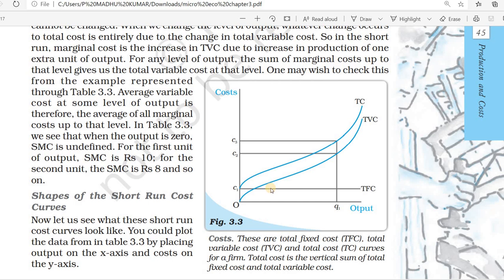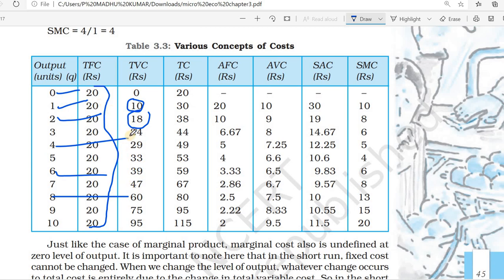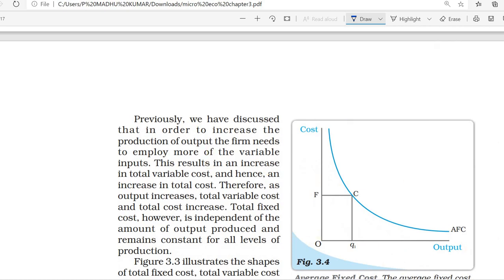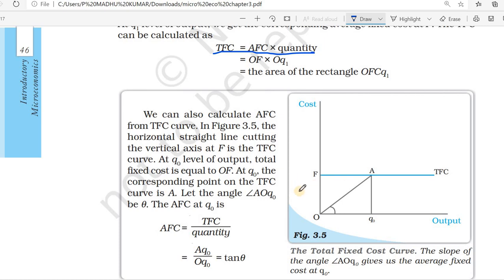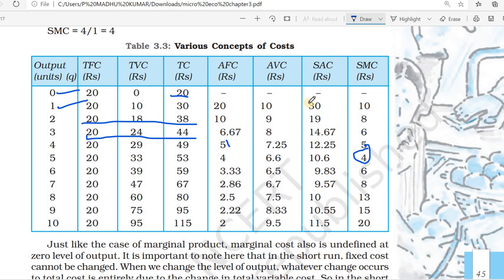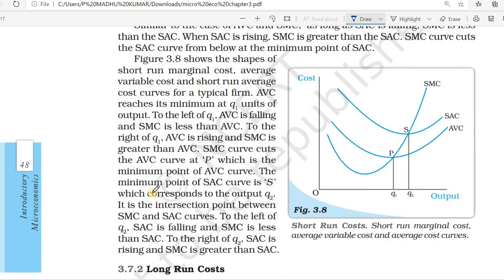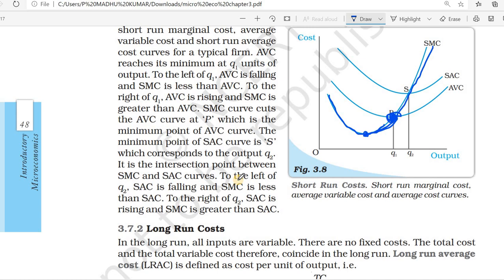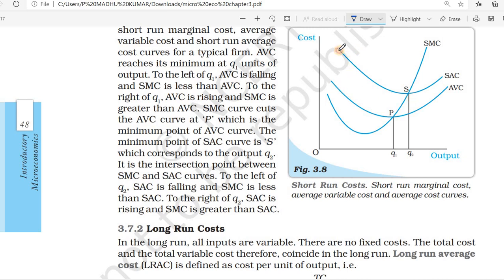II PU ECONOMICS/Lesson3/class26